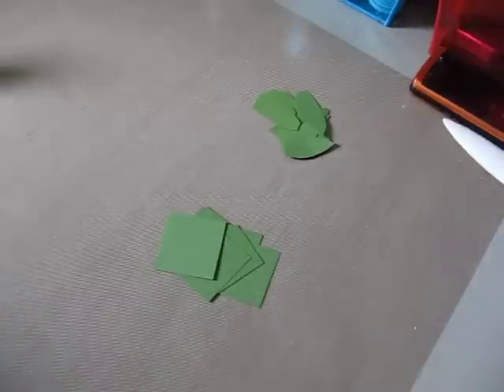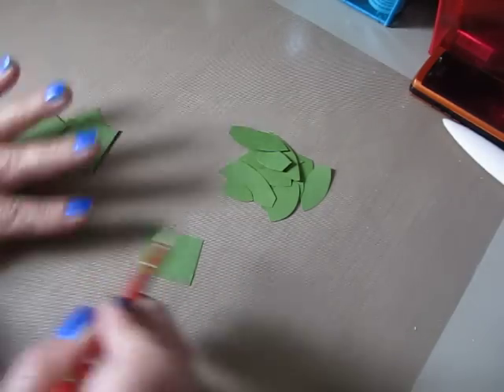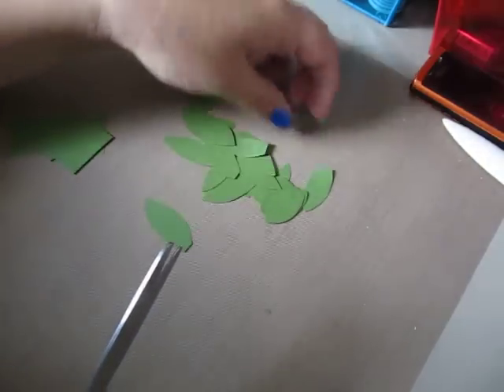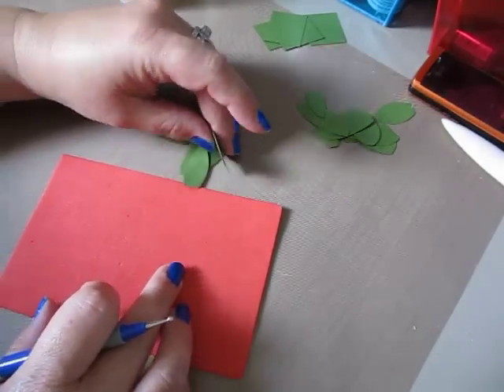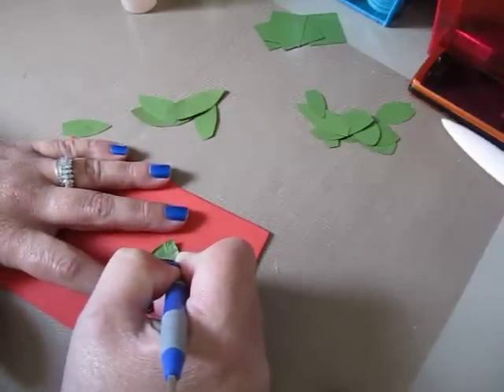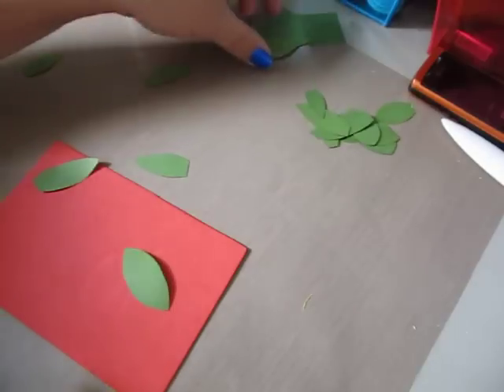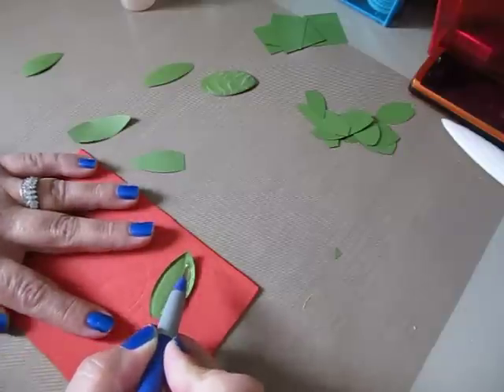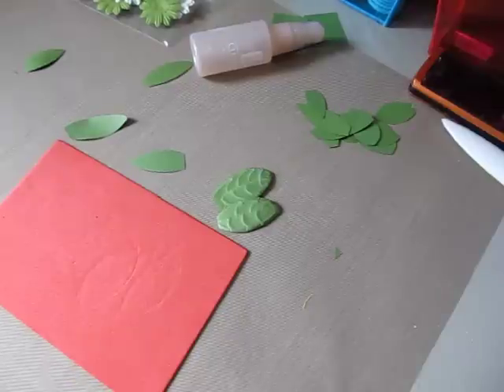How to Make and Emboss a Paper Leaf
This is just a quick solution for a leaf if you don't have a leaf punch. Just though I'd share how I do mine. You could also run your paper through your cuttle bug and emboss your paper that way with a cute swirl pattern and then cut your leaves out. Just a few ideas.